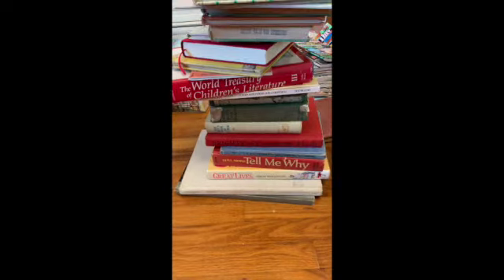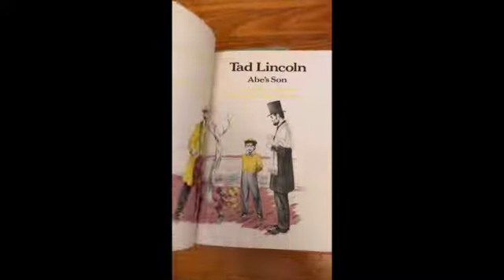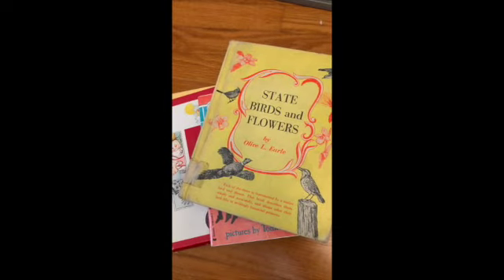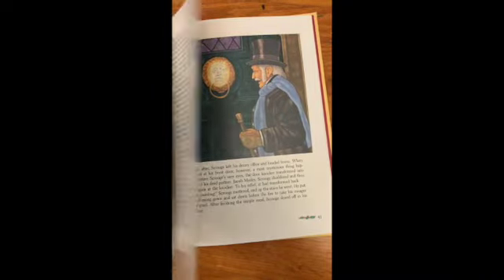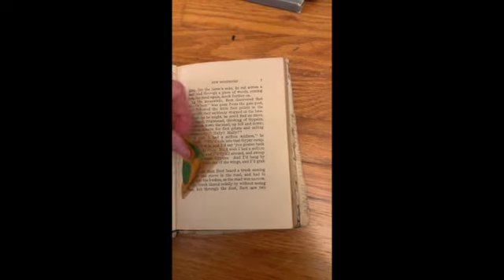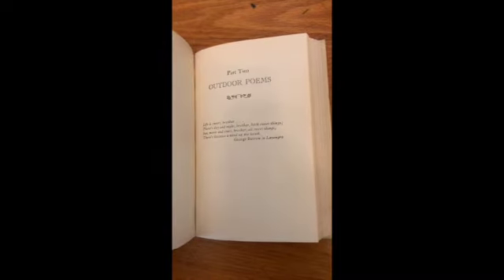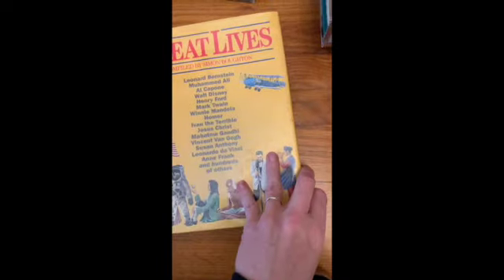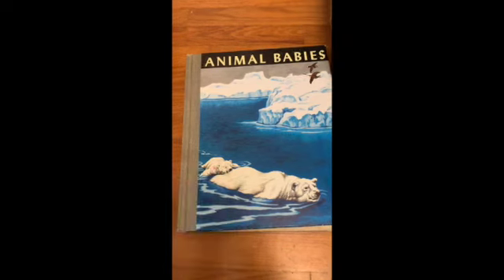Children's Books - Nov. 2020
YouTube Copy

Hi friends! Please enjoy this sneak peek into my next vintage book sale!

Jess